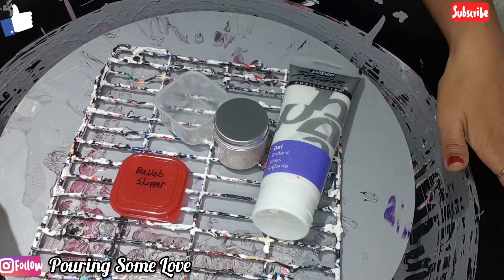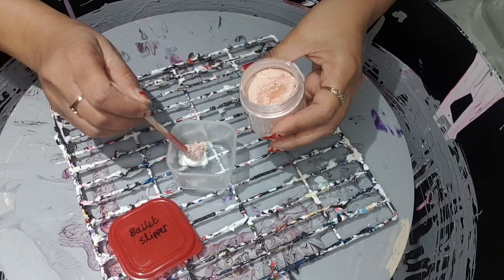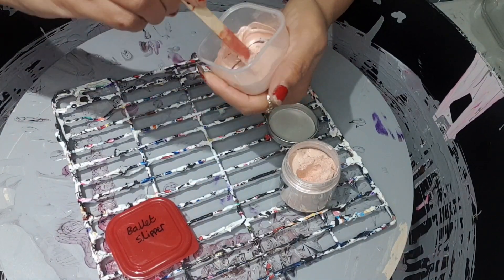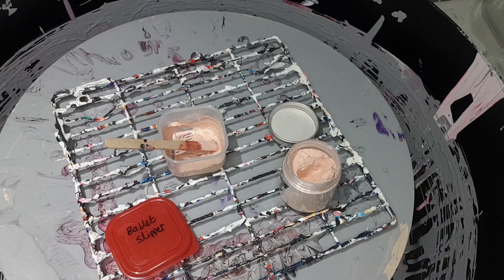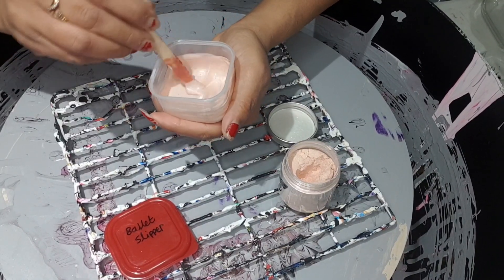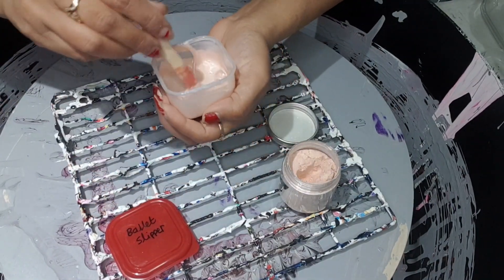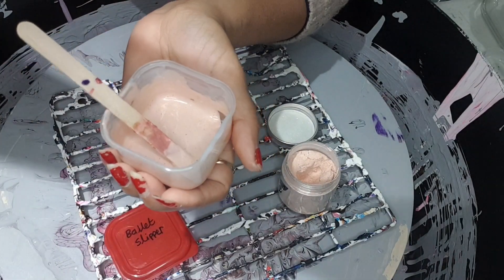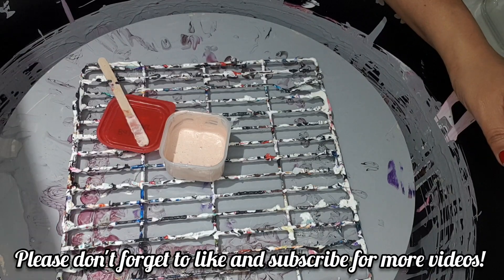#110 How To Mix TLP Pigments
How to Mix TLP Pigments

00:00 - Intro
01:00 - Wetting Pigment with Gel Gloss
03:30 - Adding Pouring Medium to Mix Pigments
06:15 - Consistency
06:40 - Close Look

Here are the products I have used to mix TLP pigments:

Pouring Medium: Valspar Trade Gloss Base C

TLP (This little piggy Pigments) is wet with Pebeo gloss gel transparent and then mixed with pouring medium.

Pigment: TLP Ballet Slippers

Pebeo gloss gel transparent from Amazon.

For UK Buyers

For US Buyers